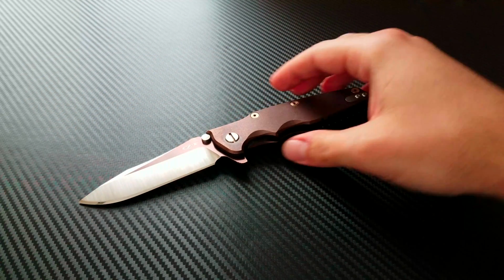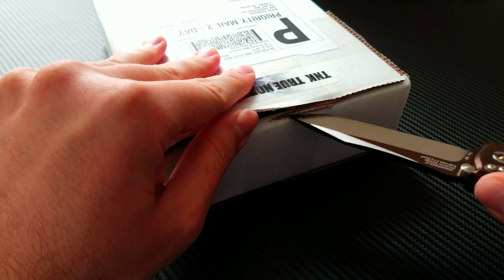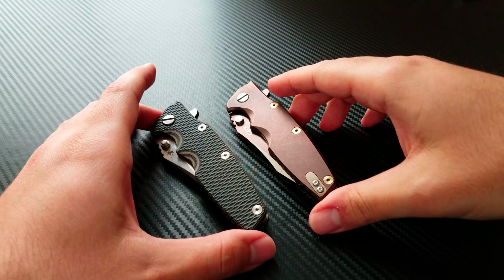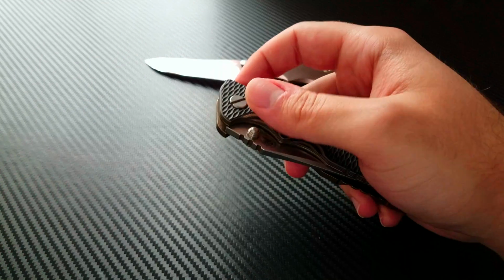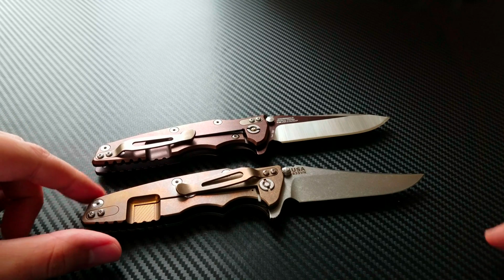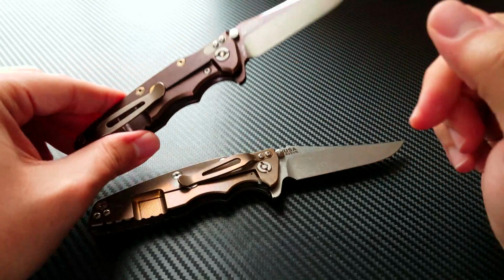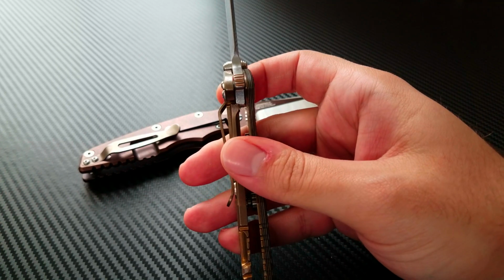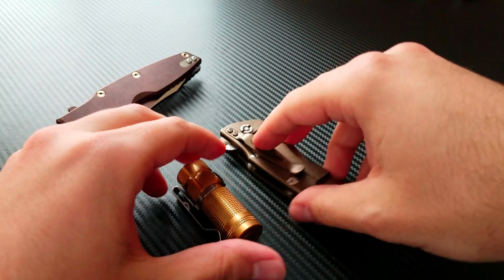Hinderer Eklipse Gen 2 Unboxing!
My unboxing and initial impressions of the new generation of Hinderer Eklipse.  So glad to finally have the original version of my beloved 0392 in hand for comparison and carry!

Thanks to Mad Man for offering to help with this purchase!